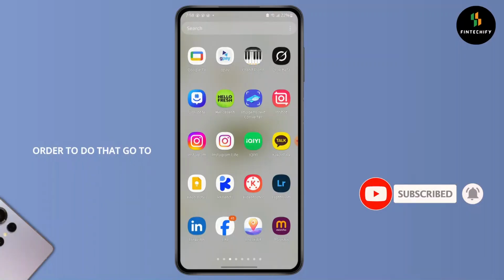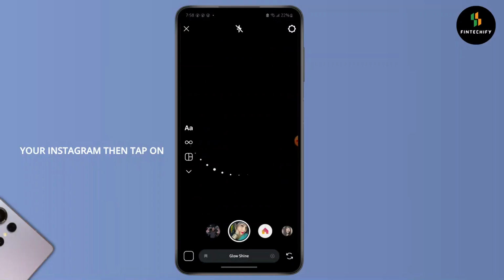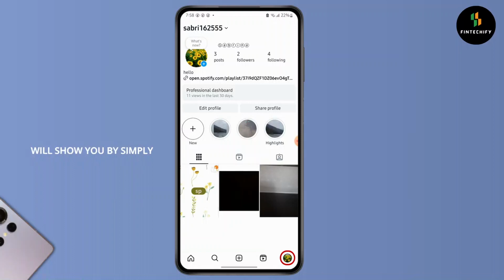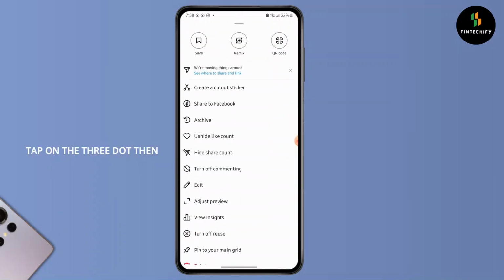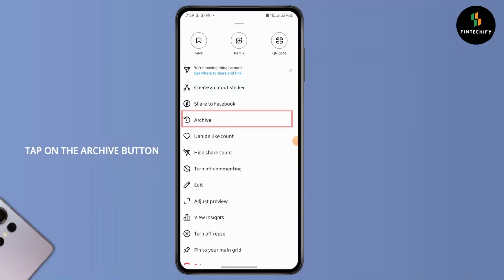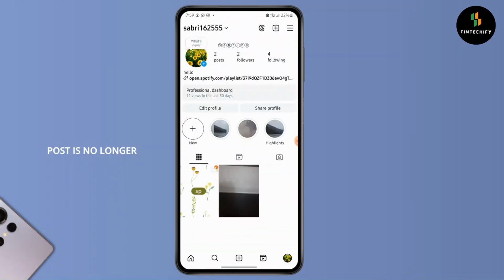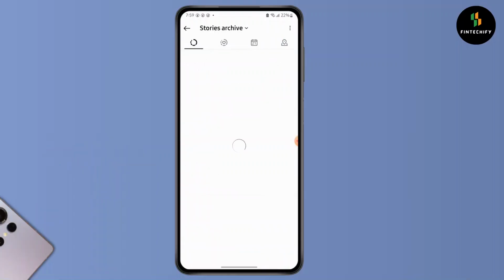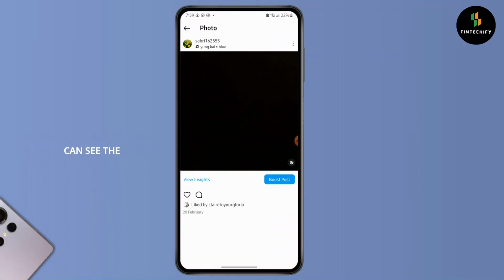HOW TO HIDE PHOTOS ON INSTAGRAM WITHOUT DELETING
Struggling to hide photos on Instagram without deleting them? Finally fix your privacy concerns and keep your feed clean! In this step-by-step Instagram tutorial, you’ll learn how to archive photos, hide posts from specific users, manage your story highlights, control who sees your content, hide photos without losing likes or comments, remove photos from your profile temporarily, use Instagram’s archive feature, maintain photo privacy, restore hidden posts anytime, avoid deleting important memories, and update your Instagram privacy settings. Gain full control over your content visibility without losing any data or engagement!

What You’ll Master:

Use the Archive feature to hide photos without deleting

Control who can view your photos through Privacy Settings

Manage Story Highlights to hide specific content

Hidden trick: Temporarily hide multiple posts at once using bulk archive

Hidden hack: Restore archived photos anytime without loss of engagement

FAQ: Why can’t I see my archived photos?

FAQ: How to hide photos from specific followers without unfollowing?

Pro Tip: Use the archive feature instead of deleting to keep your engagement stats intact and restore photos anytime.